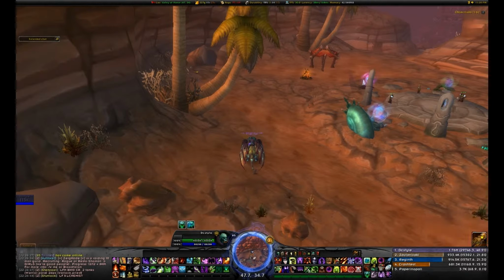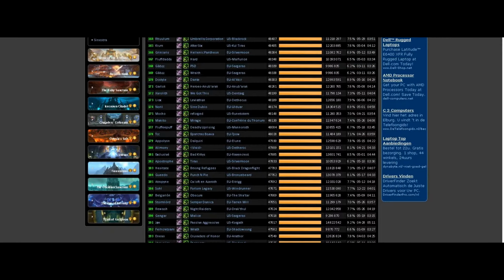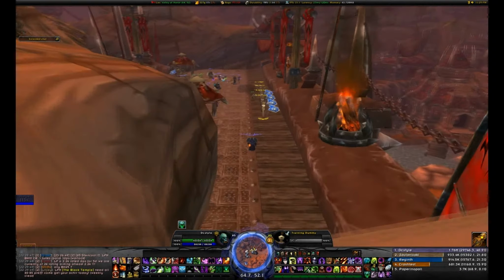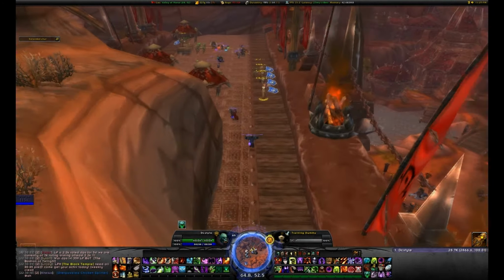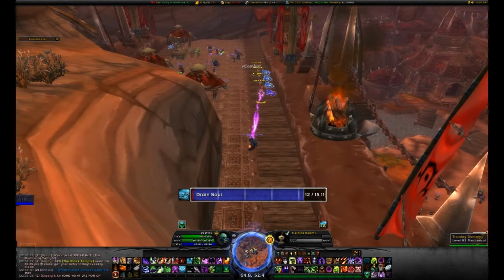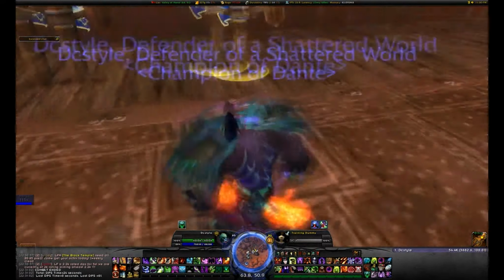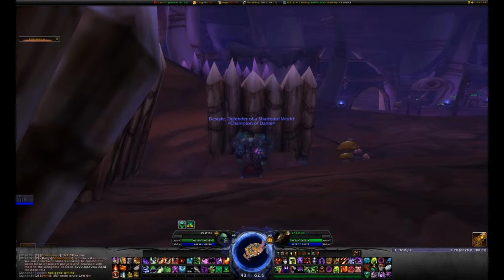World of Warcraft Interface UI discussion (addons guide) - part 2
in this guide i gonna take a look at some addons avaleble for WoW.
im duscussing the most common and used addons and some very usefull other's.
I hope you can find some usefull information inside this vid.